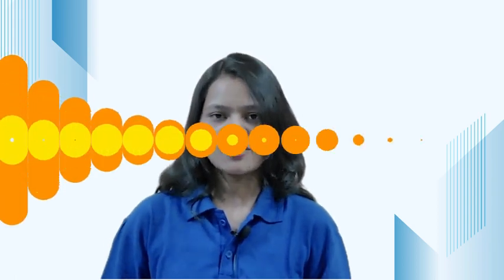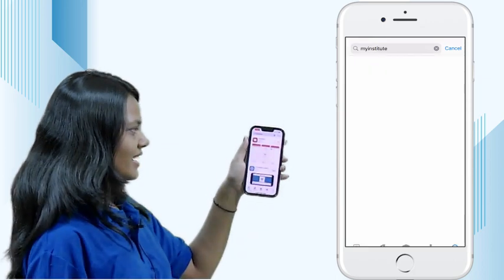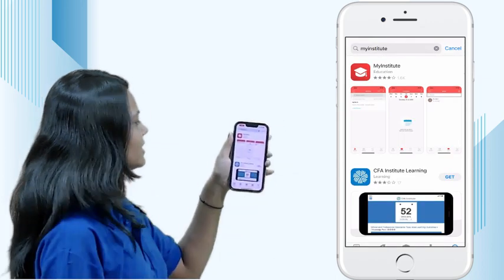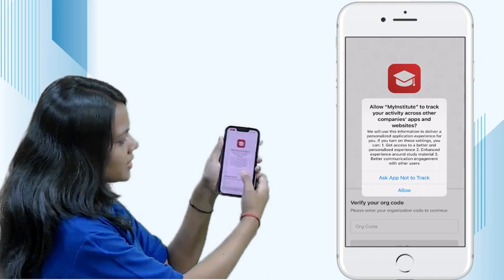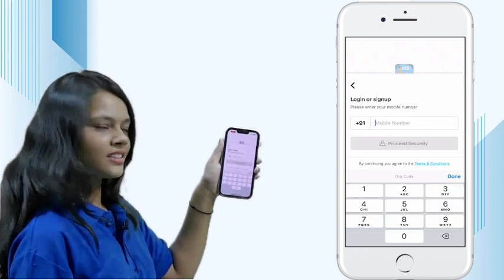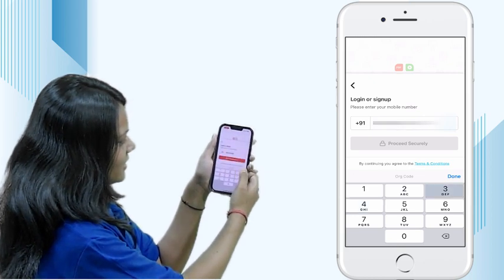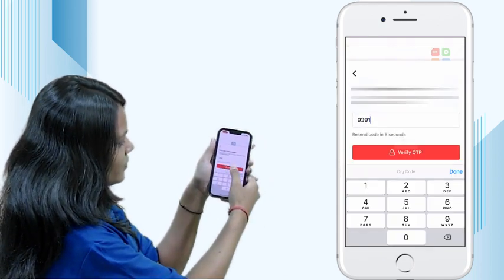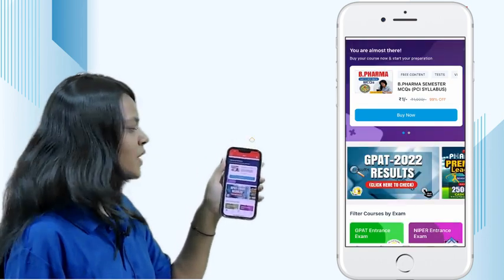HOW TO DOWNLOAD GDC CLASSES APP IN ANDROID AND iPHONE FOR PHARMA EXAM PREPARATION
Pharmacist - pharmacist
🏢Org Code for iPhone = GDCCLASS